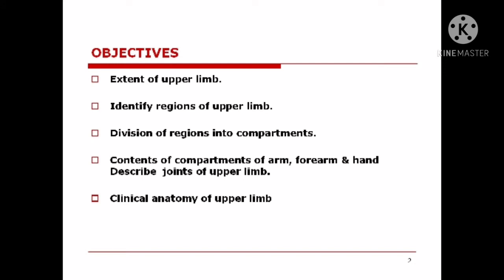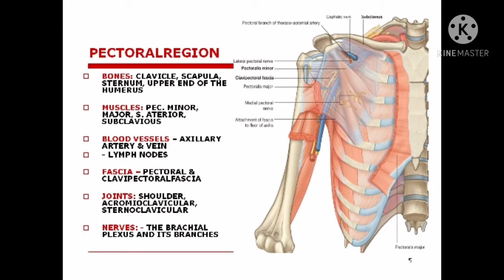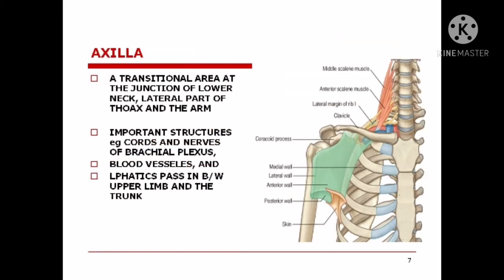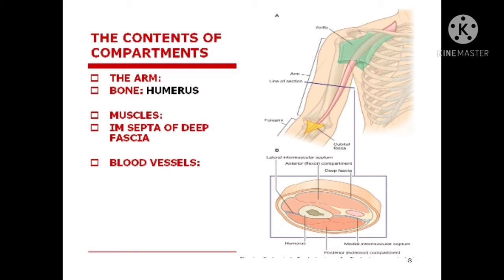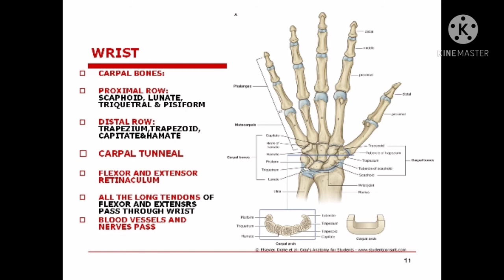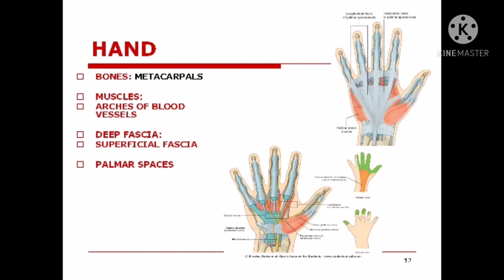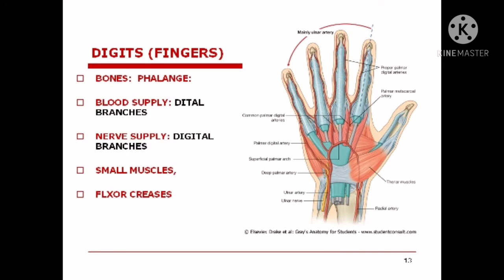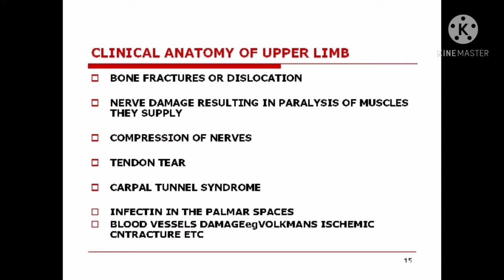Upper Limb Muscles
In this YouTube video the upper limb is discussed.
Upper limb muscles are also discussed in this video. All the topics that are important for upper limb examination are discussed in this video.

By Dr. Kalim Ullah